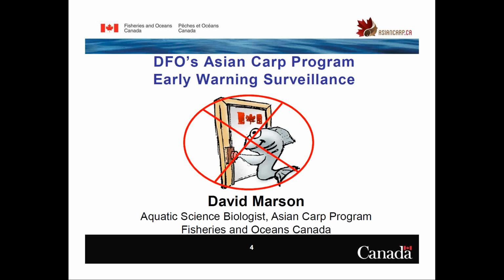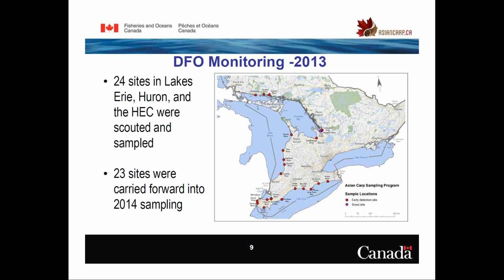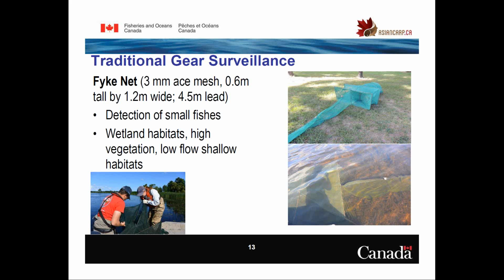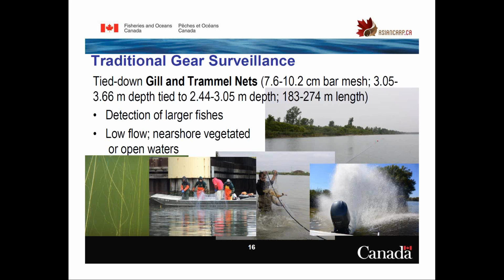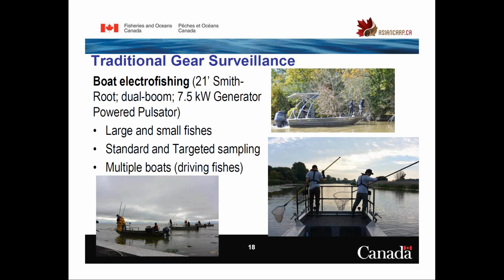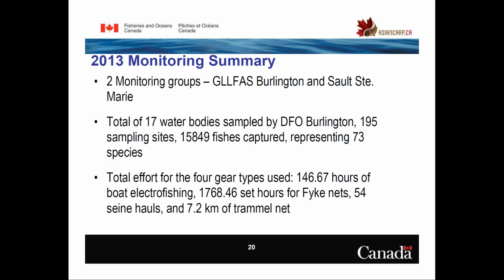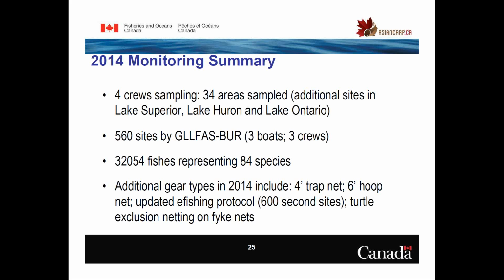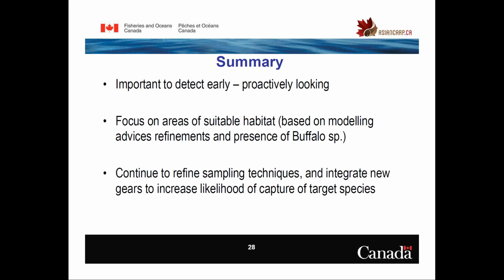An Overview of Canada's Asian Carp Early Detection Monitoring Program: David Marson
David’s presentation focuses on the early detection monitoring component of DFO’s Asian Carp Program. The selection process for locations that will be used as early detection sites is discussed, as well as the variety of traditional and non-traditional fishing gears and deployment methods currently being used to target Asian carps. A review of the 2013 catch data, and a brief summary of 2014 sampling, is also covered. (Recorded live on November 25, 2014)